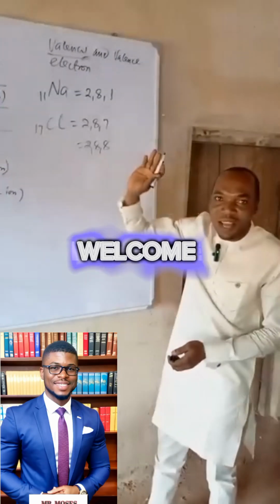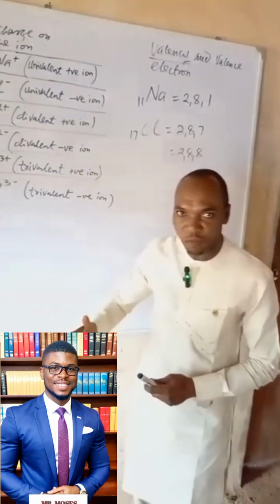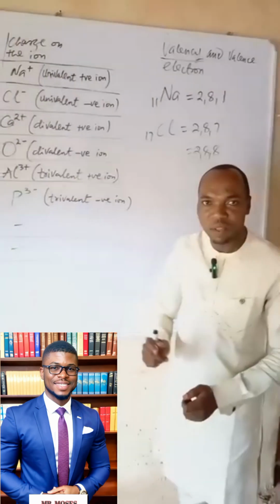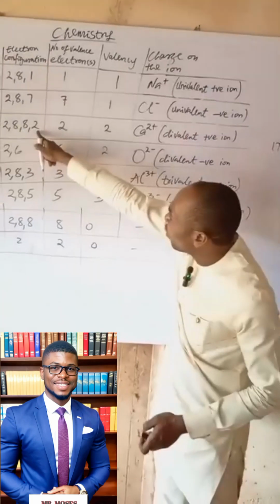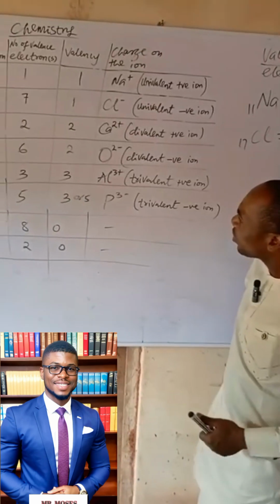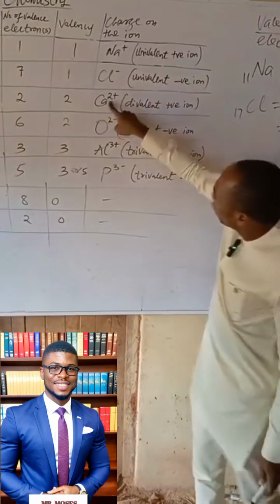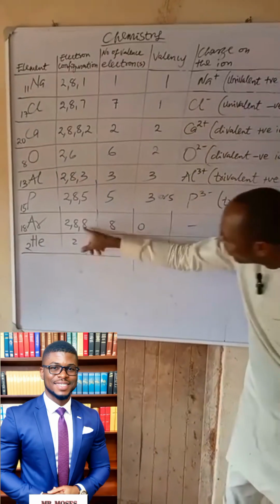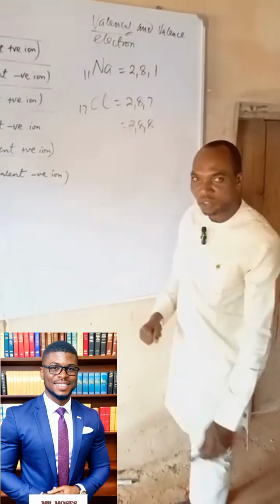VALENCY AND VALENCE ELECTRON (Part2)